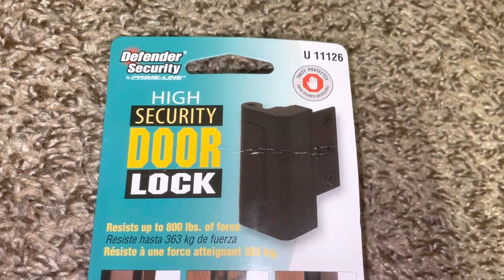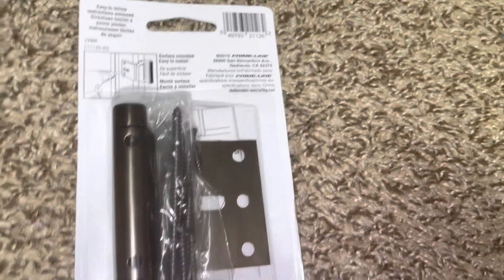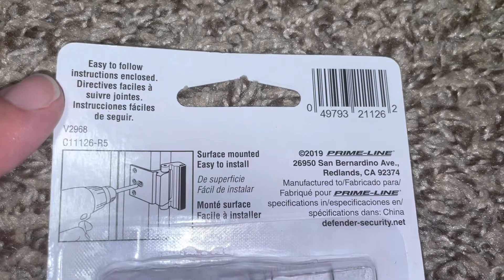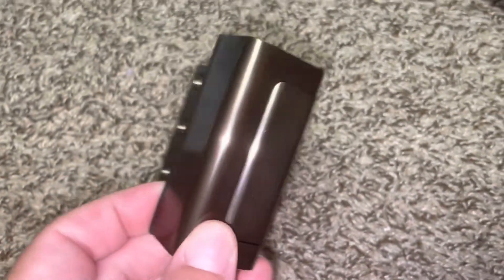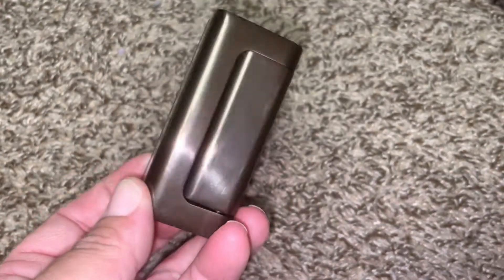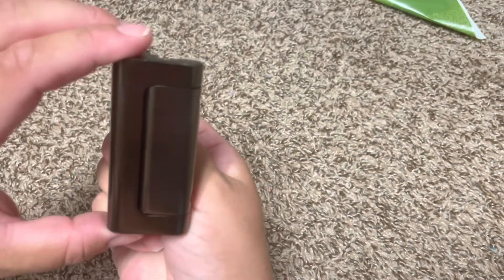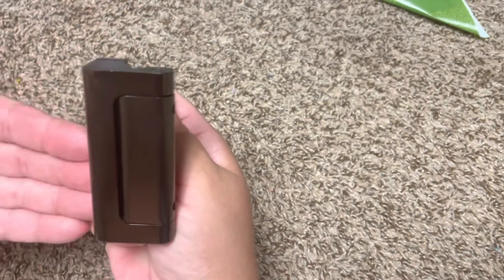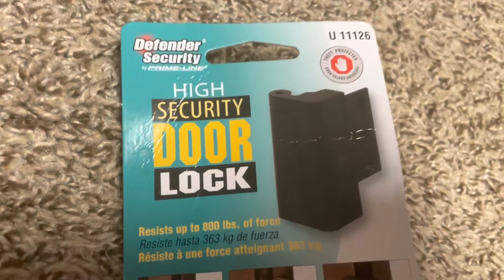Defender Security | Door Reinforcement Lock